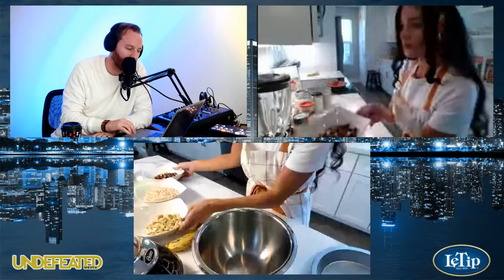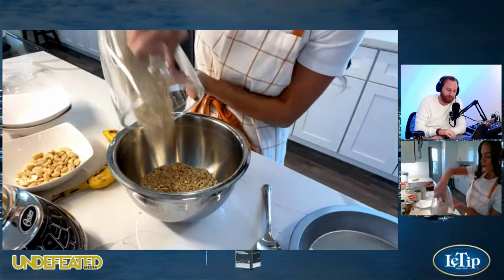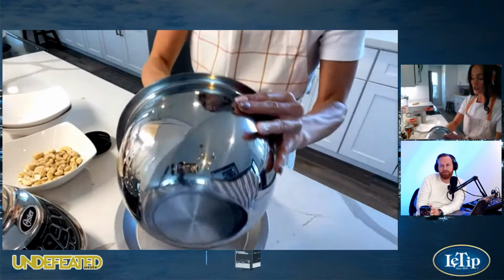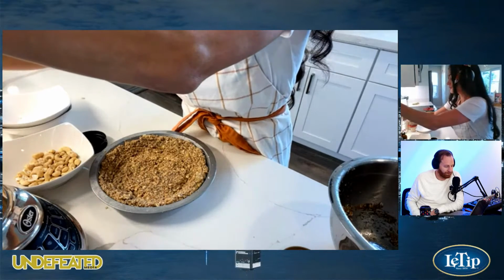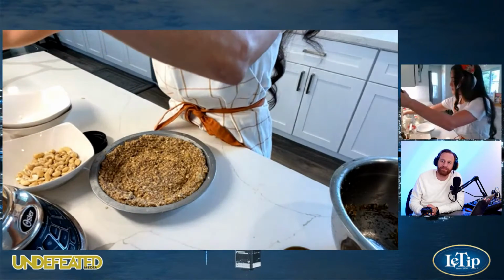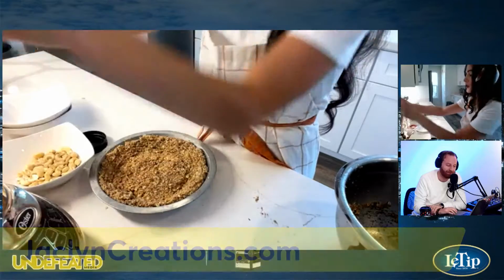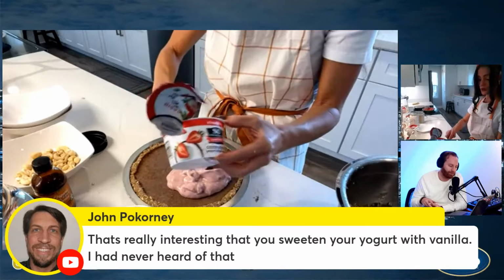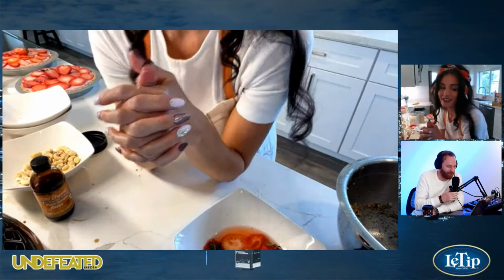LeTip LIVE with Jaclyn Rae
Today Jaclyn Rae shares some secret recipes!